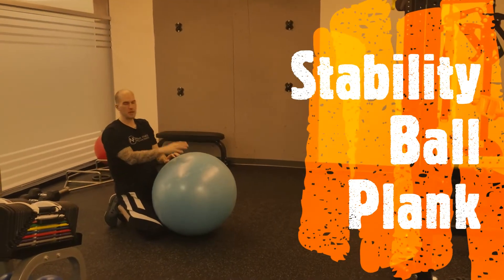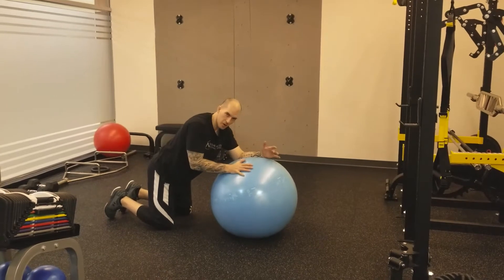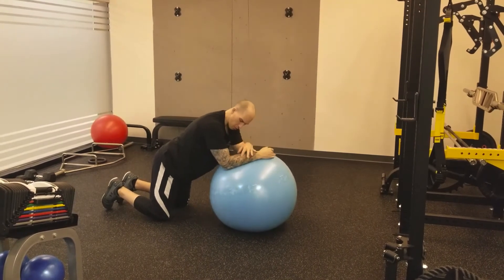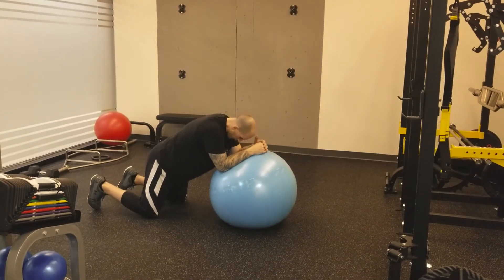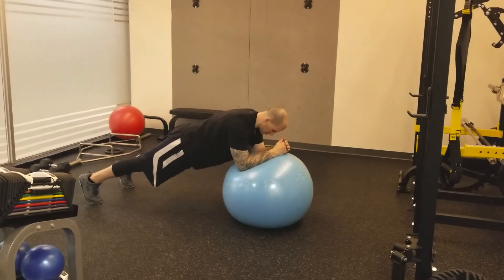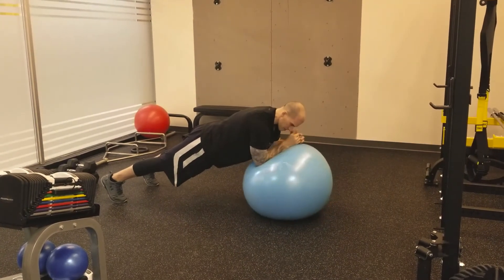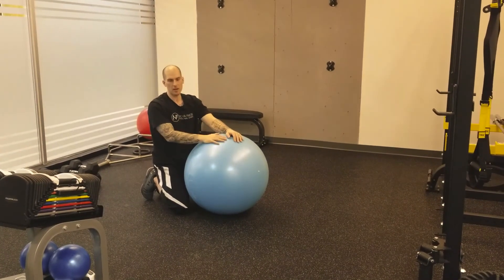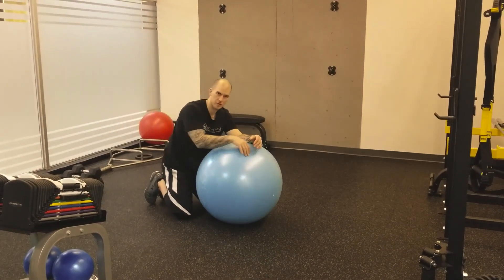How to do a Stability Ball Plank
In this video I show you the basics of performing a stability ball plank, this is a great intermediate to advanced plank . We like to use it as part of a warm up or later in a workout as part of a larger circuit. Typical sets and reps can be 2-4 sets of 1 to 2 reps holding for typically 20 to 30 secs per rep. Form is always top focus to maximize results and safety.

Nova Fitness "How to do" videos are for educational purposes only brief in nature and meant to only provide the basic minimums for exercise information and do not replace more in depth and in person demonstrations.

Nova Fitness is a Private Training Studio owned by husband and wife team of Steve Nemethy and Sylvia Peters located on Spring Garden Rd downtown Halifax N.S. Canada.